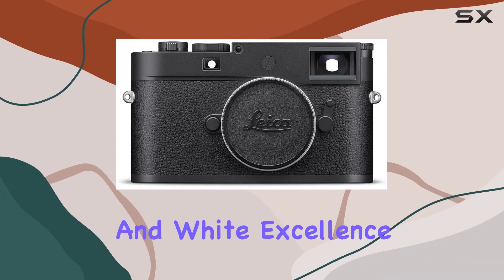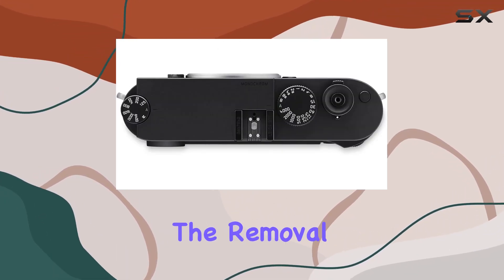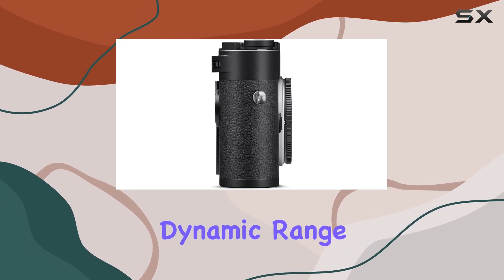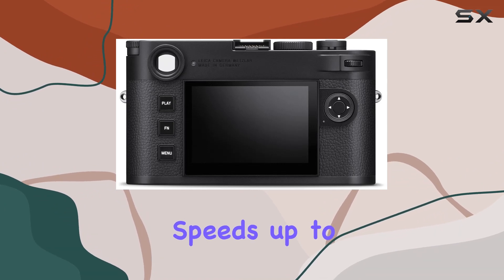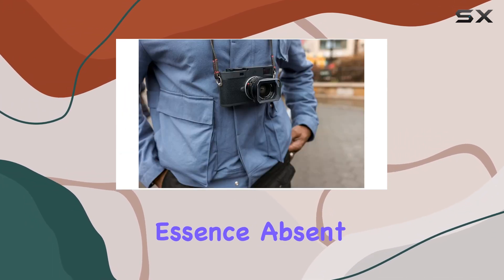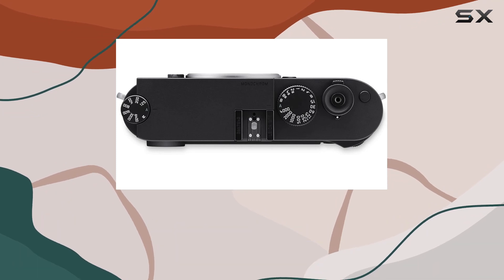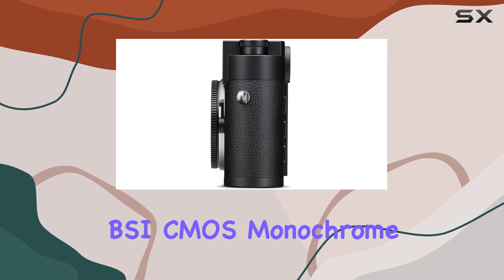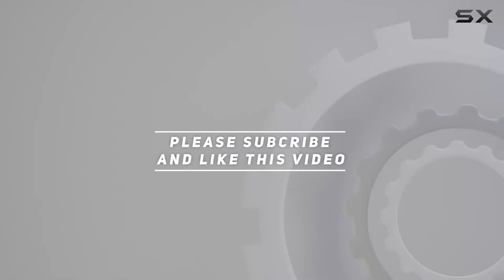Unlocking Monochrome Mastery: Leica M11 Monochrom In-Depth Review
0:00 Intro
0:06 Review

Things that we mentioned in this video:
Leica M11 Monochrom Digital : B0C7ZDDQBV